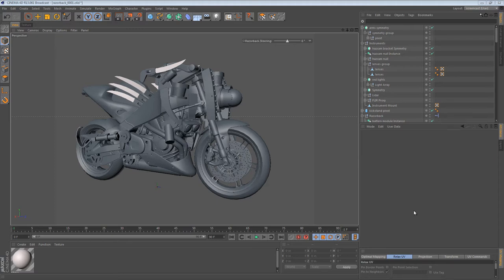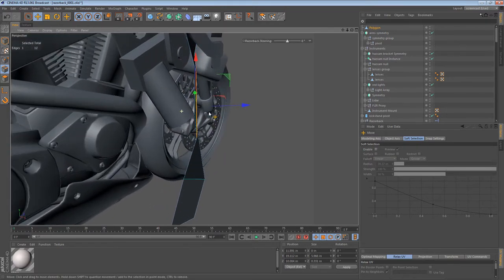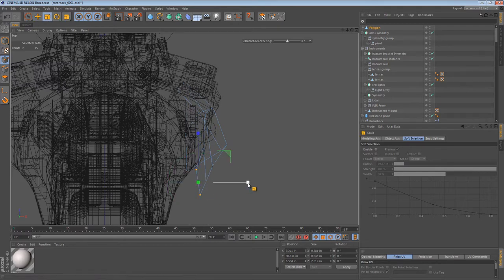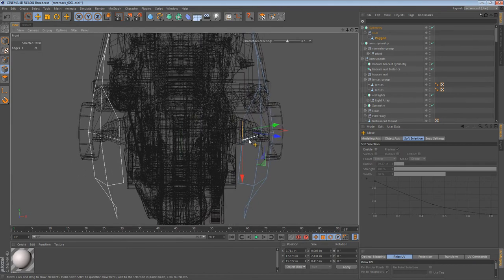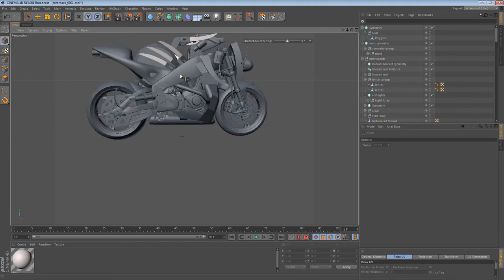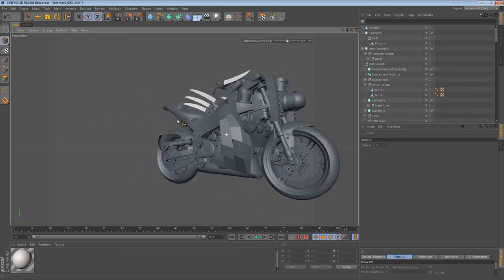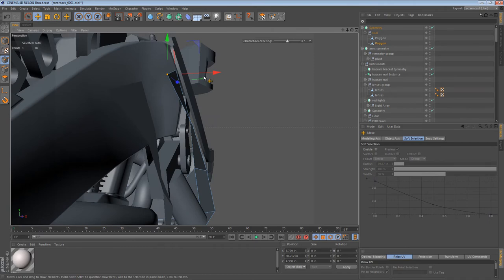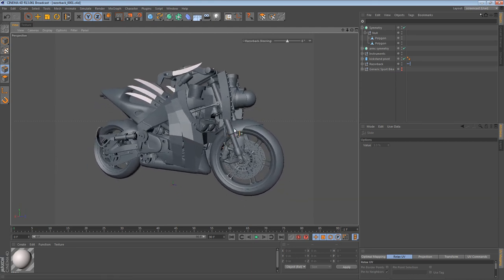The Razorback Part 21 - Starting the Armor Plating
In this video, we take a look at the hurdles involved in armor plating this autonomous vehicle. Self driving vehicles (all the ones I've seen) typically have delicate instrumentation hanging off of every face.